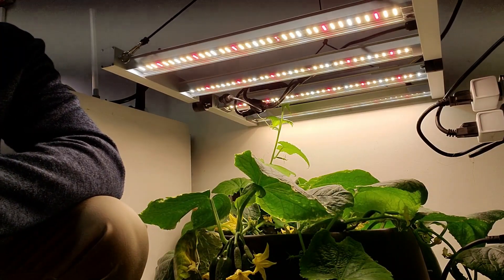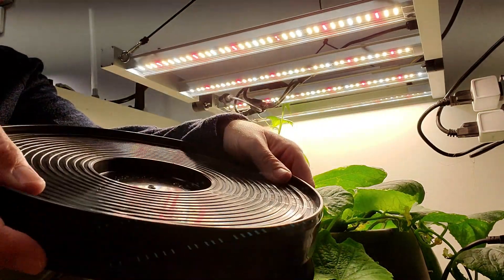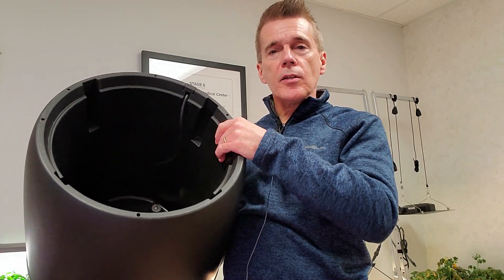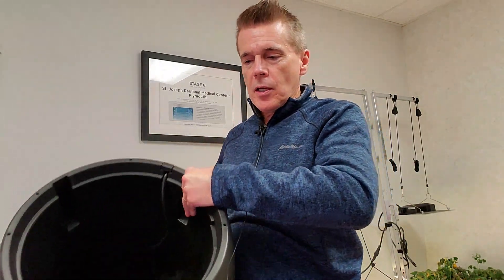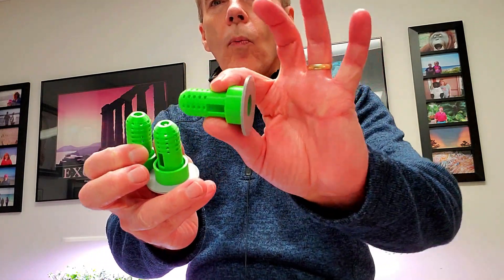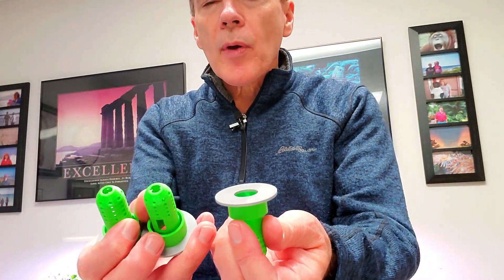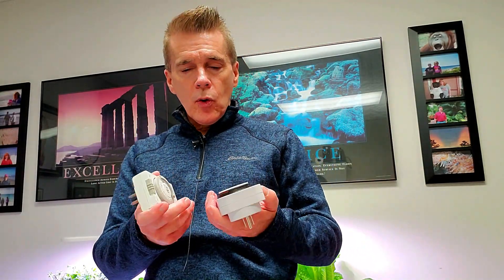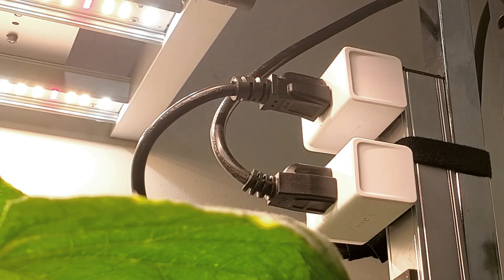2023 NEW PRODUCTS & IDEAS FOR HYDROPONIC GARDENING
Hydroponic Farming at Home?  Hydroponics or AeroGardens for beginners, including DIY, will all benefit from these tips to keep you from not becoming successful.  Find out why you may be frustrated with indoor gardening, and what will it take to grow like a pro!

DeVault Enterprises, Inc. 3012B Plant Dolly, Black, 12-Inch (Тwo Рack)

Plant Nutrients & Hydroponic Plant Food by Urban Leaf

Liger Lab Etsy Store

KASA Smart Plugs

AeroGarden Sprout

2" Net Cups

2" Neoprene Cloning Collars